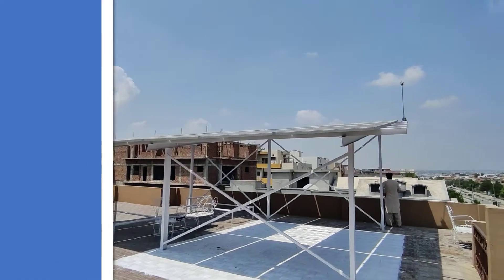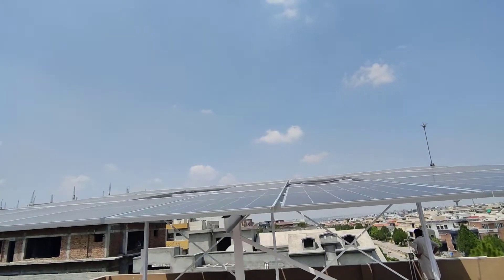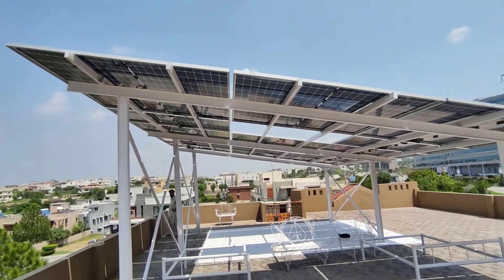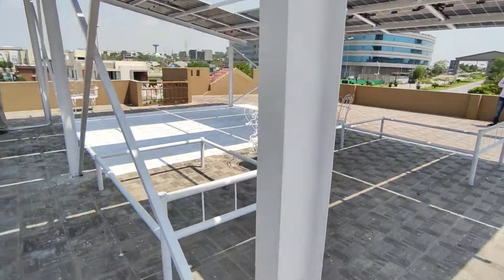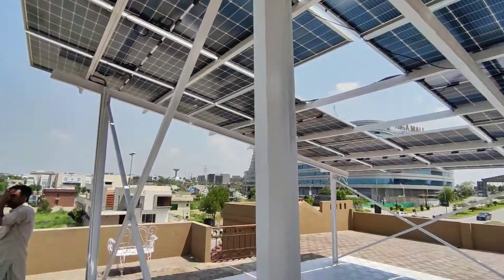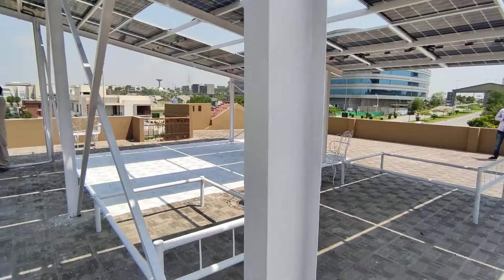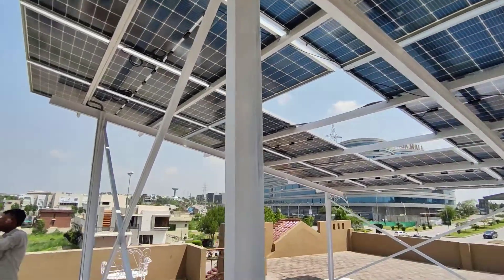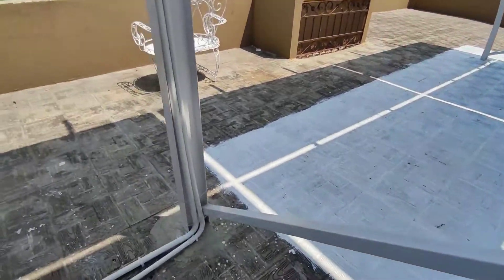How to install Bifacial Solar Panels on roof? Explain in English!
Bright Brothers Solutions Pvt Ltd is the most recommended company of Bahria Town Islamabad and Rawalpindi. In this video we have explained, how to install Bifacial Solar Panels on roof?
If you are looking for most advance and reliable company then book your orders now at below contacts: